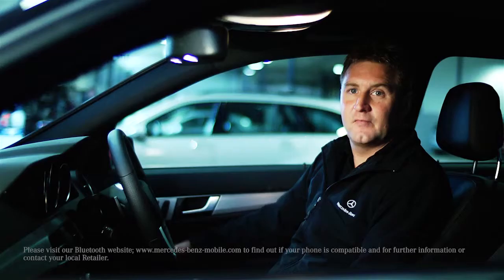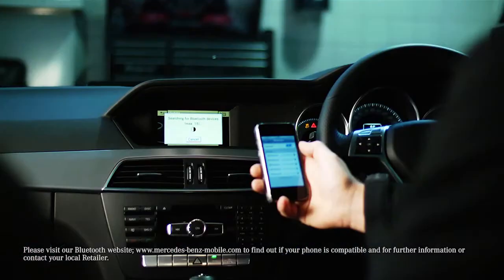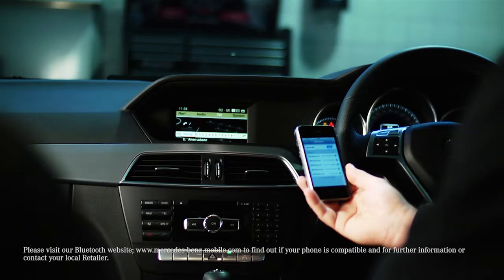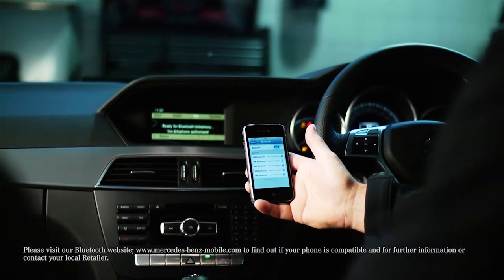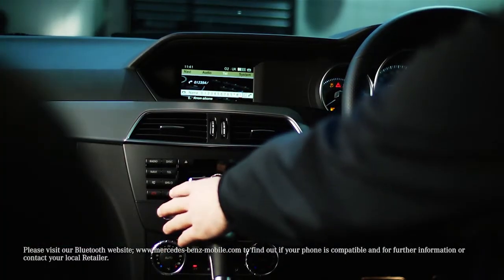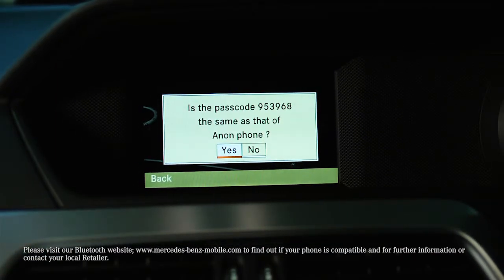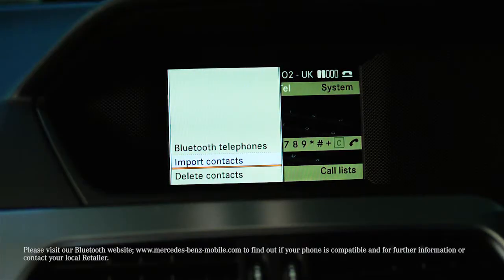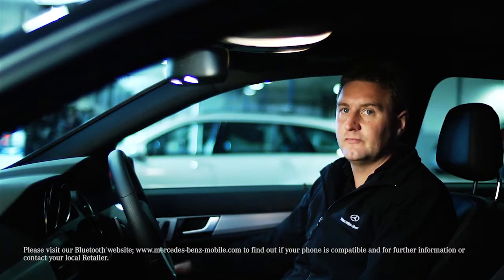How to: Pairing Phones via Bluetooth | Ridgeway Mercedes-Benz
You can learn how to set up Bluetooth in your car if you have a compatible phone. Find out how with this video.

Ridgeway Mercedes-Benz
Chichester, Portsmouth, Southampton & Winchester

Unless otherwise indicated, all marks displayed are subject to the trademark rights of Daimler AG, this applies especially to its model name plates, and its corporate logos and emblems.